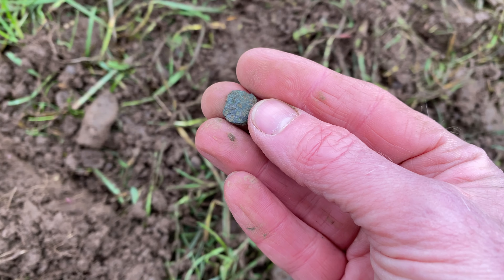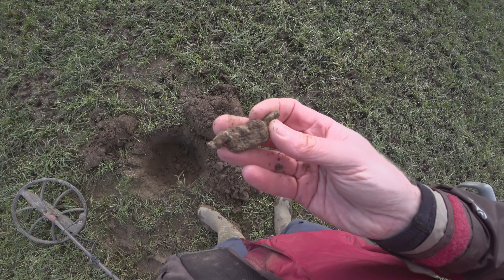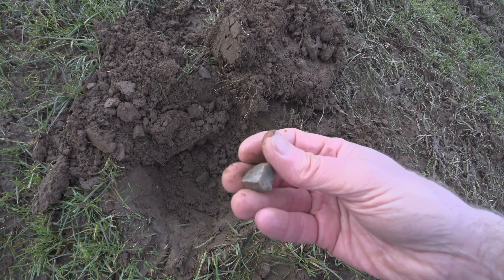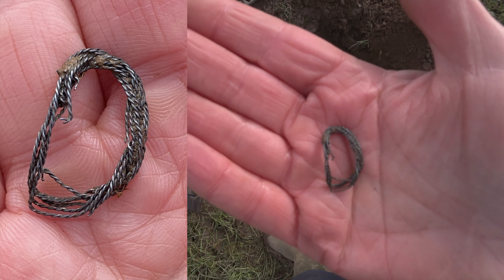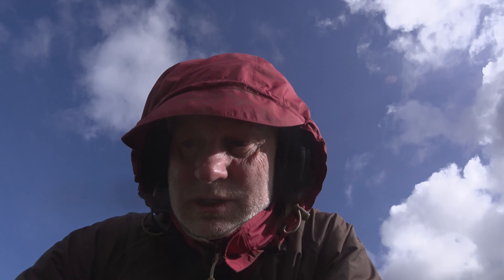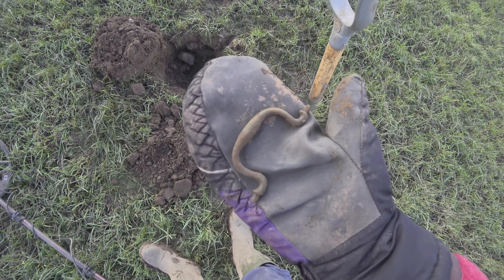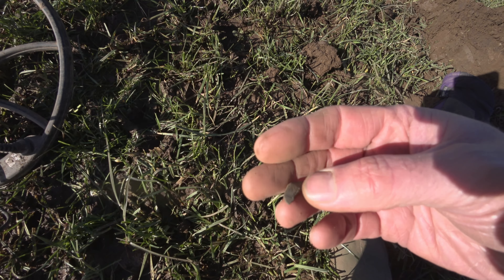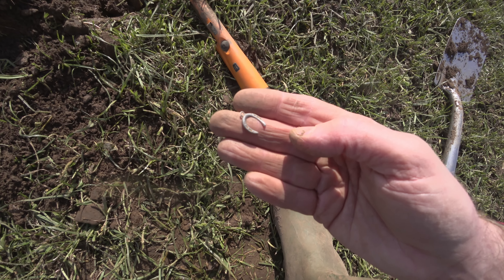Amazing Saxon finds in north Lancashire 9ct Victorian Lovers Knot Gold Ring Styka Sceat Sceattas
Amazing Saxon finds in north Lancashire 9ct Victorian Lovers Knot Gold Ring Styka Sceat Sceattas Viking Early Medieval Spindle whorl Anglosaxon Athelstan coins lead artefacts musketball.

What an amazing few sessions metal detecting on the Anglo Saxon (early medieval) finds spot in North Lancashire.